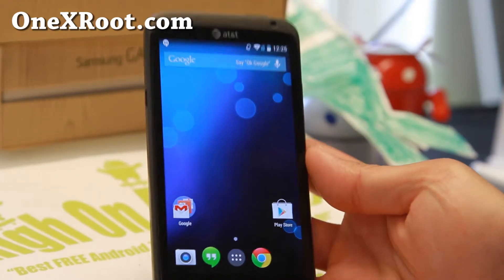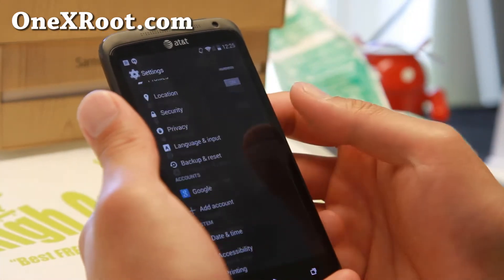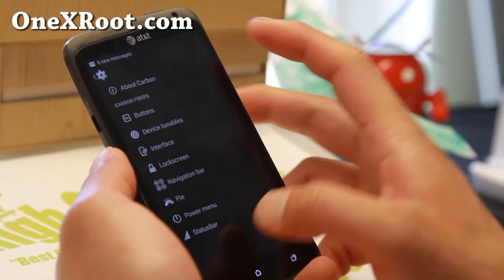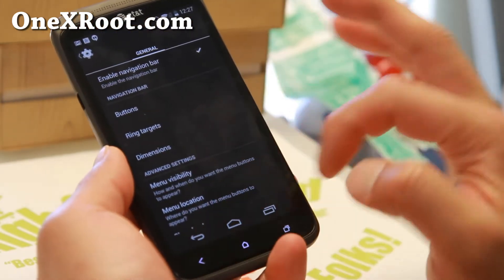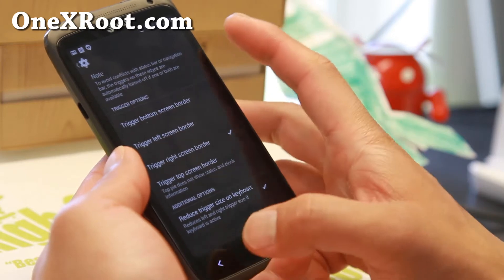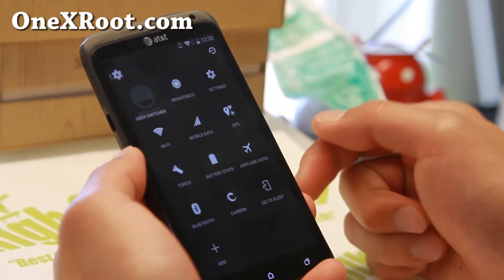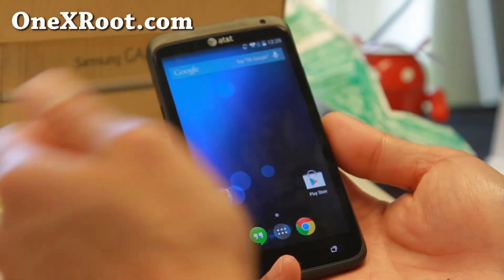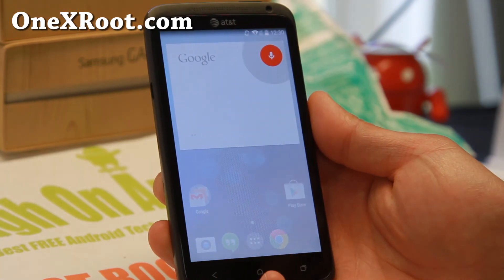KarbonKat ROM for AT&T One X/One XL!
Here's a quick overview of KarbonKat ROM for AT&T One X or One XL Android smartphone users, update your phone to Android 4.4.2 KitKat TODAY!